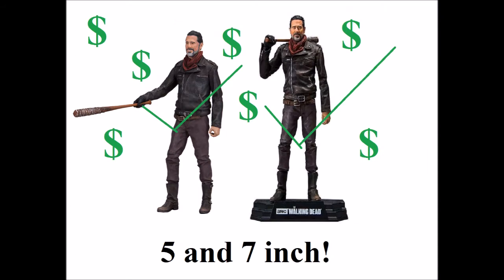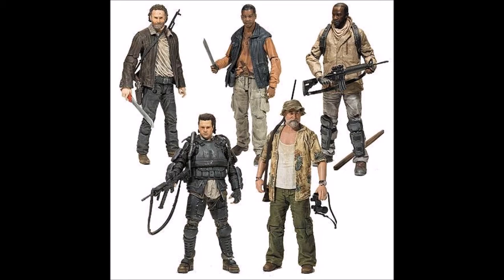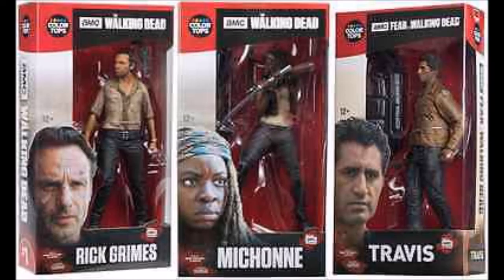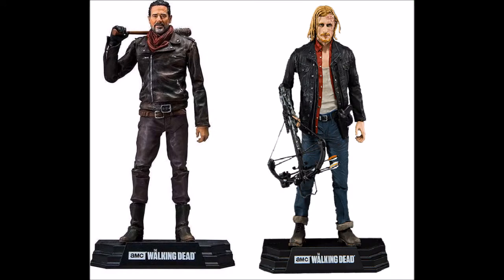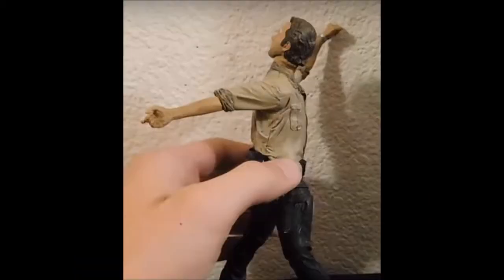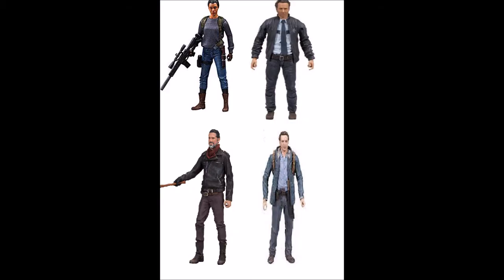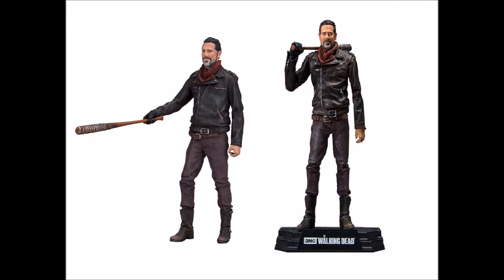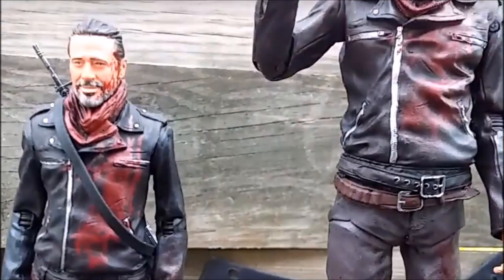The Walking Dead TV Show - How To Fix The Action Figure Line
What do you guys think? Do you think this could work?